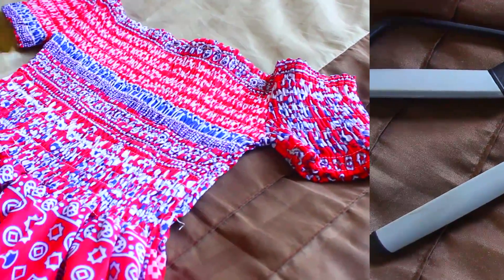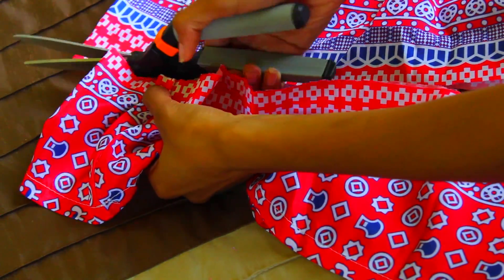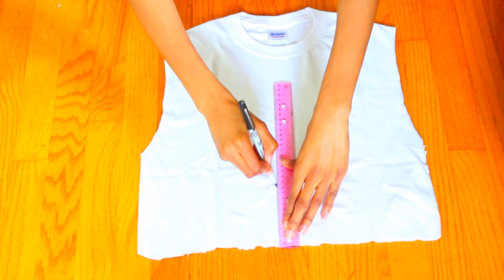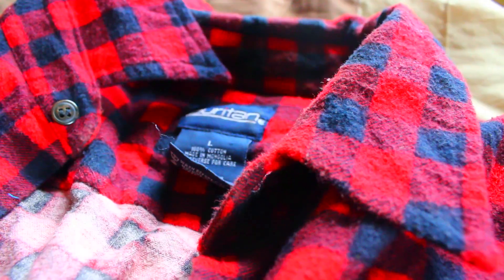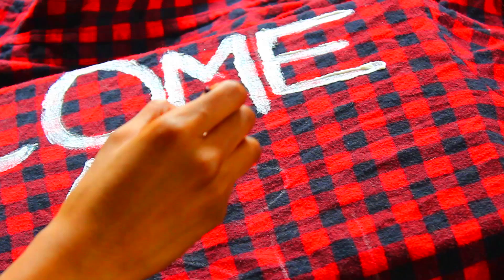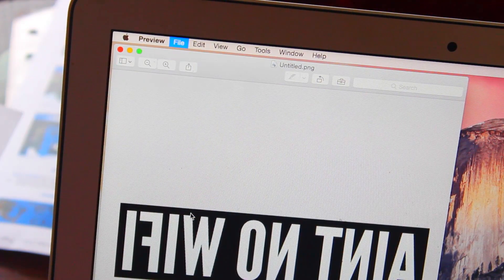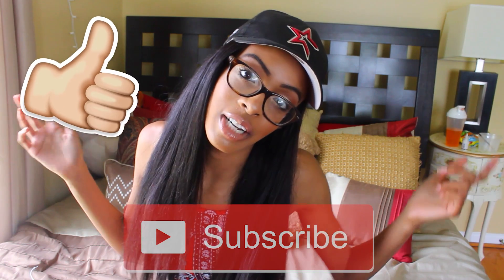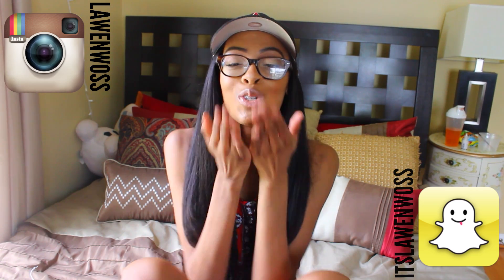Easy DIY Tumblr Inspired Summer Clothing for Cheap! • Lawenwoss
Hay guys!! Today I am showing you how to create diy "Tumblr Inspired" Clothing for cheap! I show you how to make a matching two piece set, customize a flannel, and create two "tumblr" tees! Let's get this video to 350 likes!

FTC: This is not sponsored and all opinions are my own.